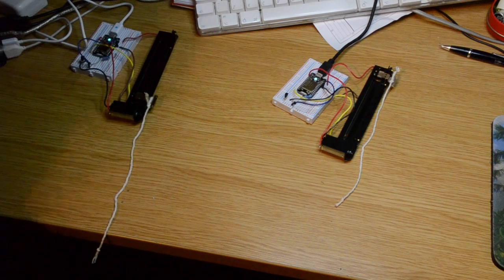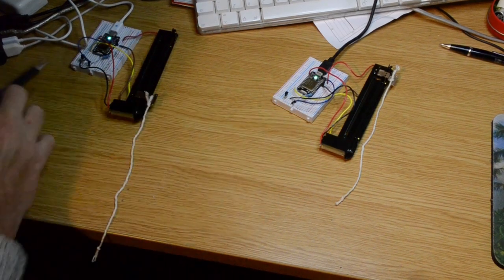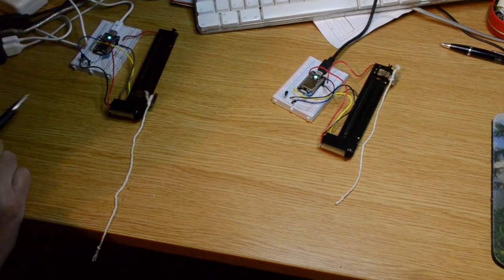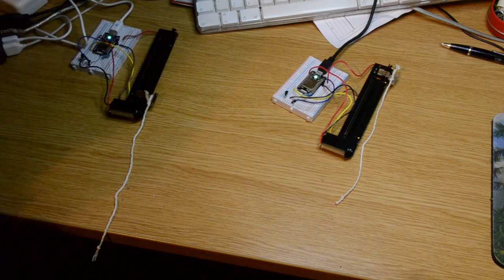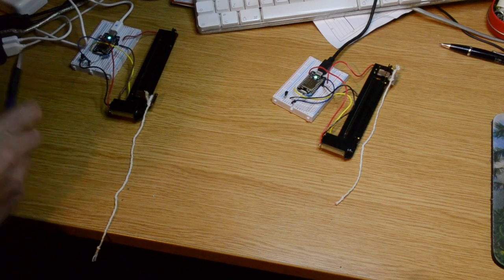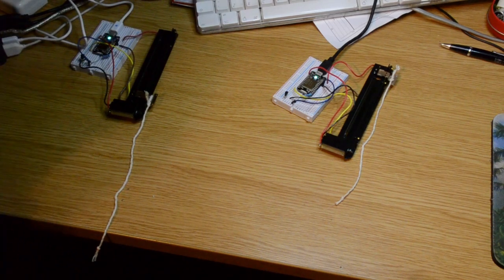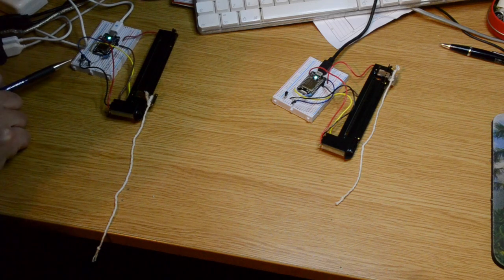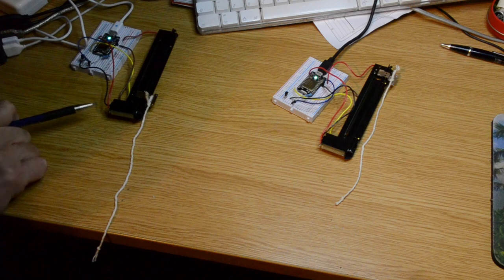Photon Magic Rope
One of the projects in my book Getting Started with the Photon.